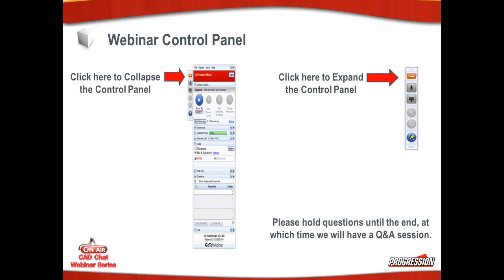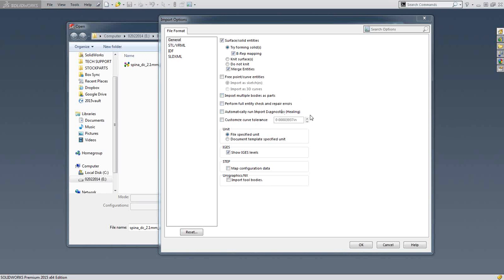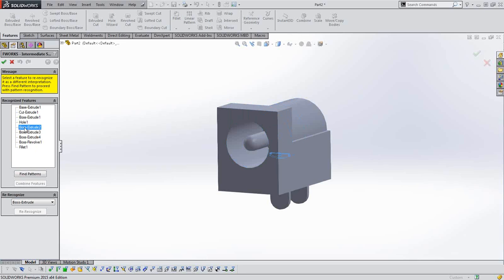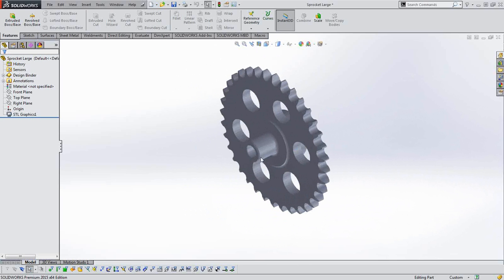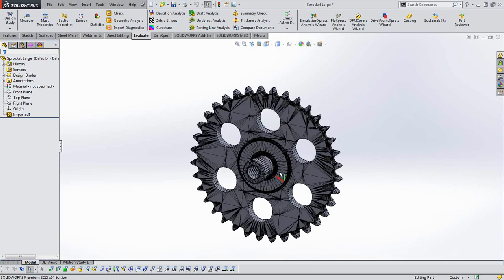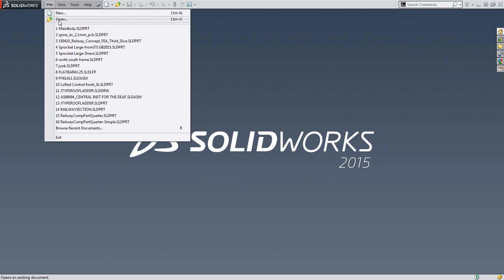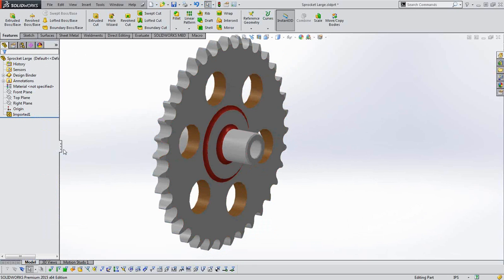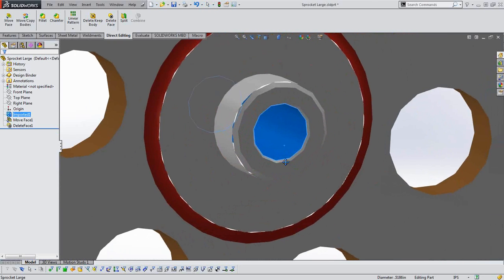Learn How Easy it is to Import Files